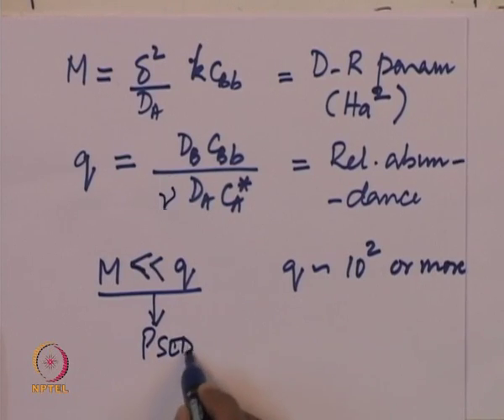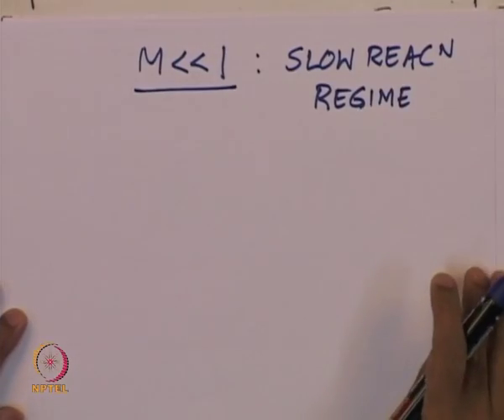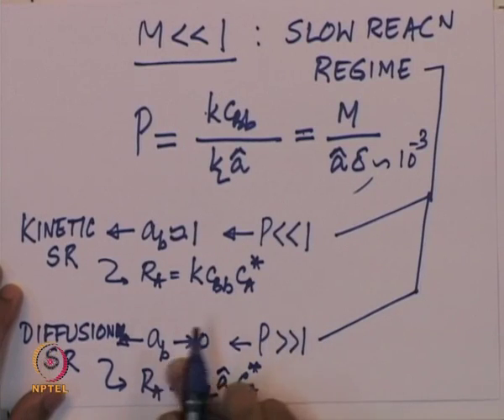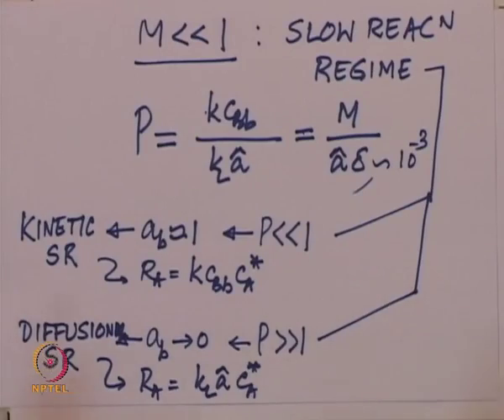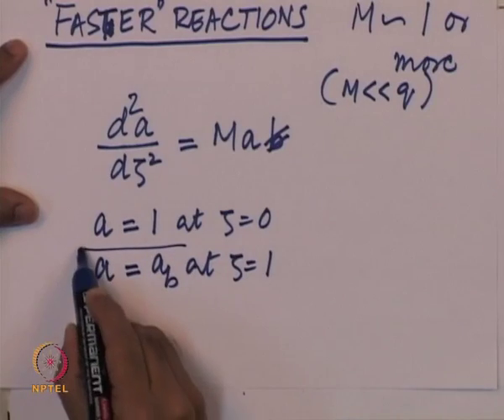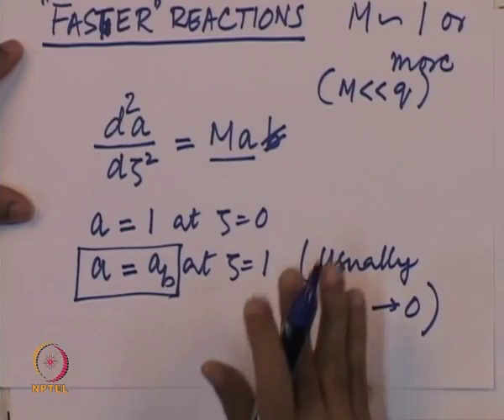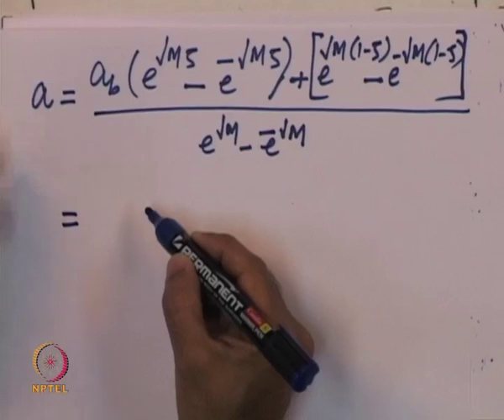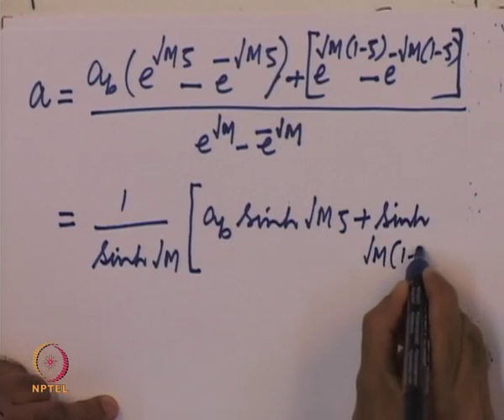Mod-01 Lec-22 GLR-3: Transition to fast reaction, and the Fast reaction regime